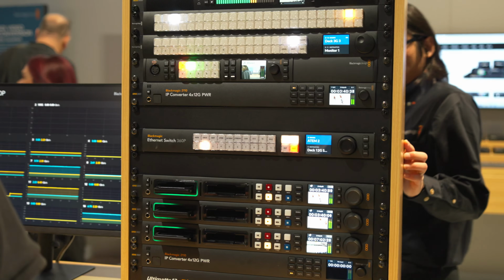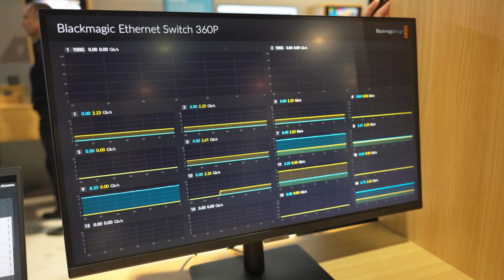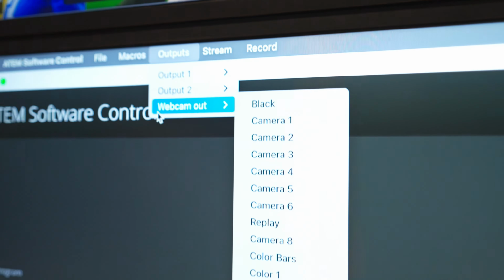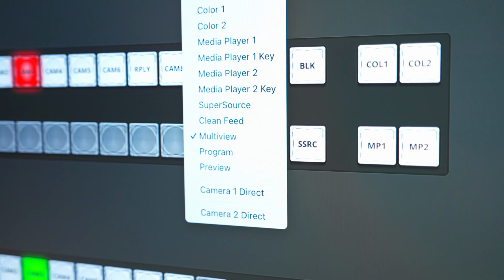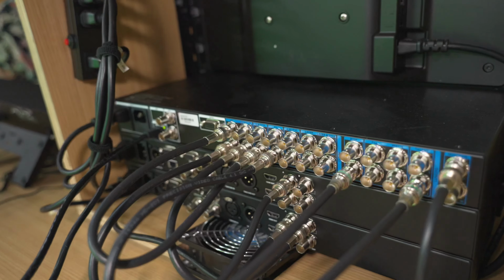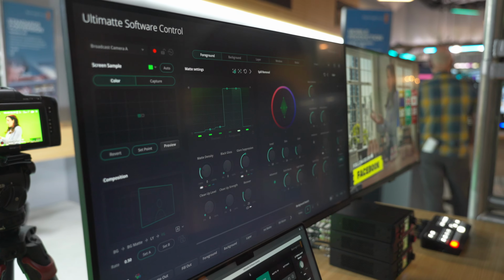NAB 2024 Blackmagic Announcement More Info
Here is some more insider information from NAB 2024 from Blackmagic Design.
Of course all subject to change :)